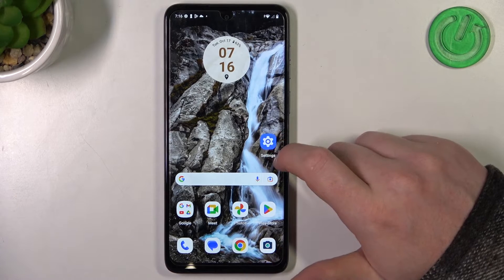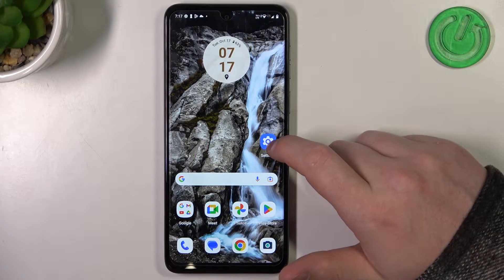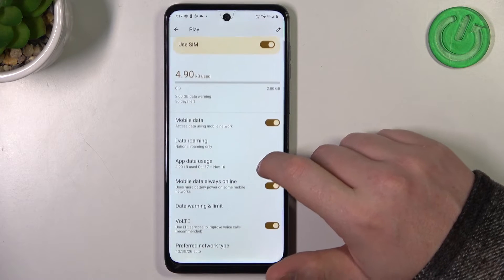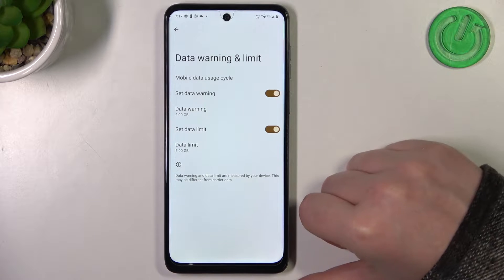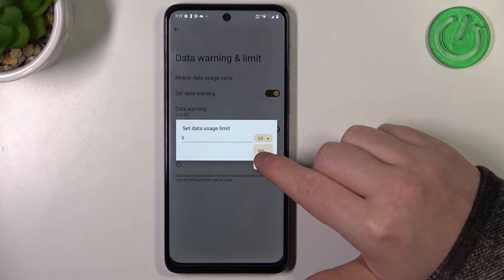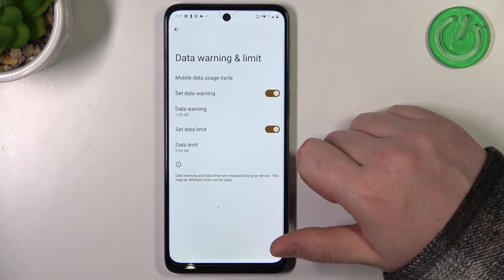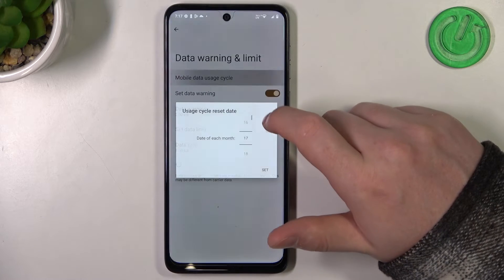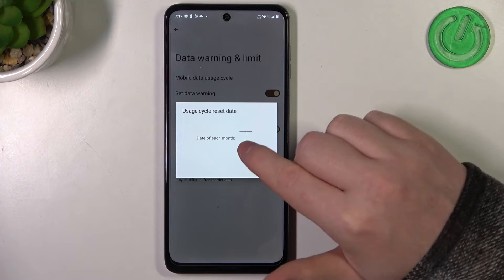How to Configure Mobile Data Limit on MOTOROLA Moto G14?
Find out more info about MOTOROLA Moto G14:
This tutorial will guide you through the process of configuring a mobile data limit on your MOTOROLA Moto G14. Setting a data limit helps you manage your data usage, preventing overages and ensuring you stay within your data plan. You'll learn how to set a specific data usage threshold and receive notifications when you approach or exceed it.

How do I configure a mobile data limit on my MOTOROLA Moto G14? What are the benefits of setting a data limit on my smartphone? Can I customize the data limit to match my specific data plan on the Moto G14? Are there different options for setting data limits, such as daily, monthly, or custom periods? What happens when I reach my data limit on the Moto G14?